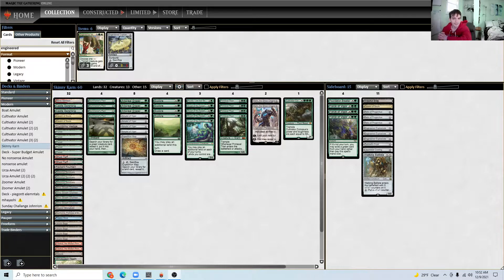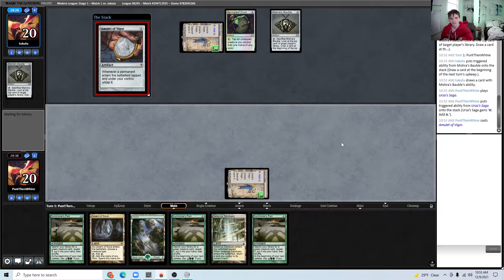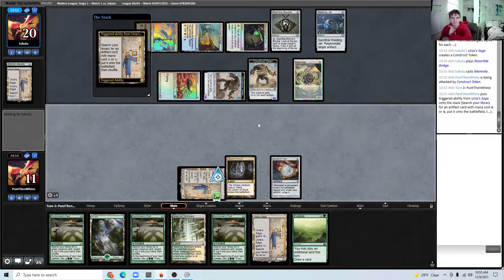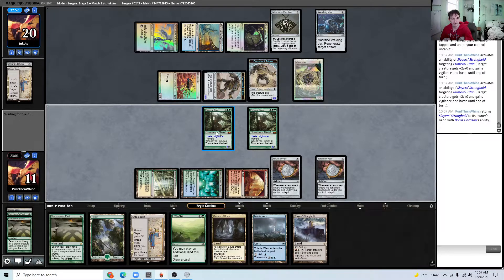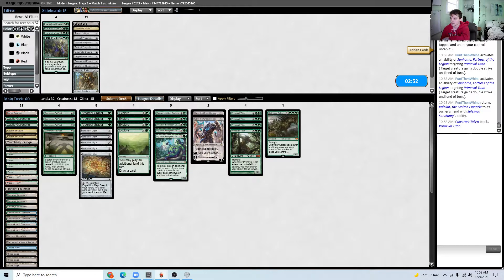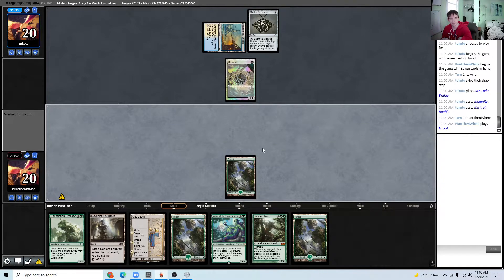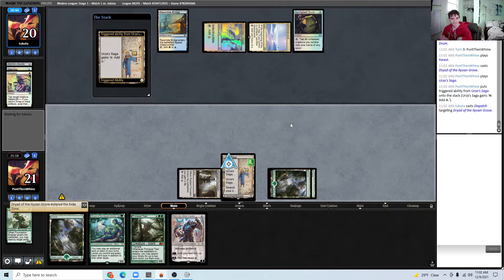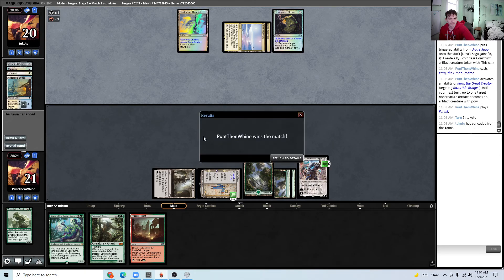Skinny Karn Amulet League Match 1